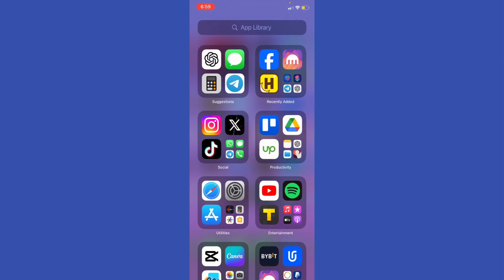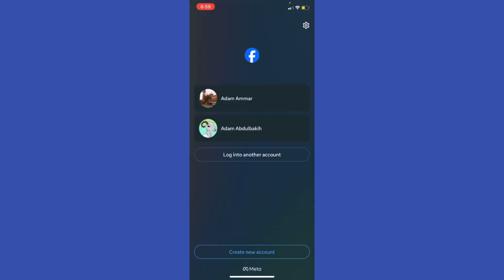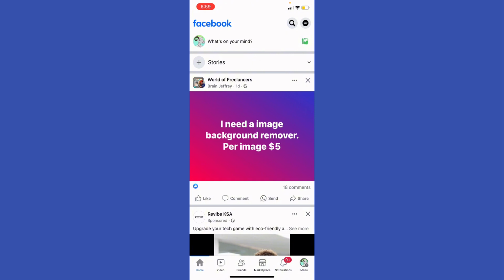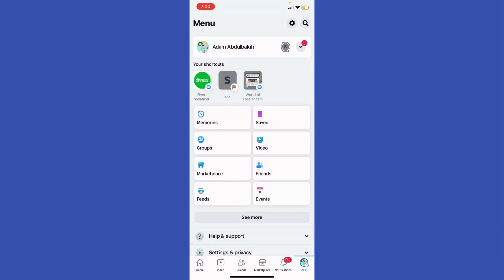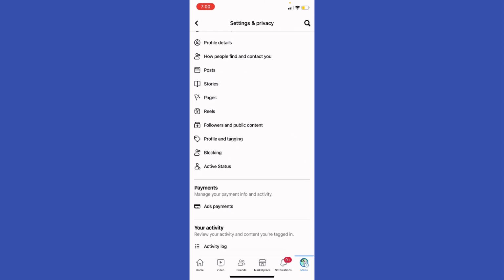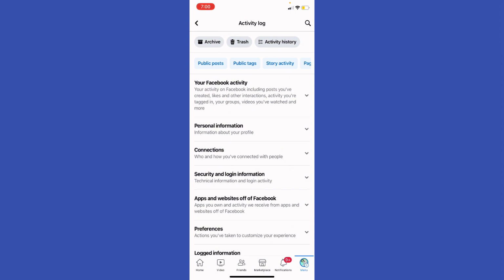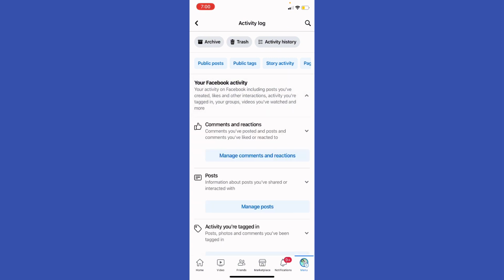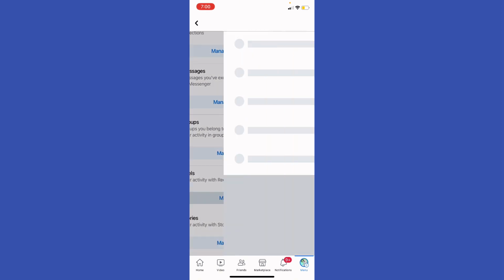How to Clear Video Watch History on Facebook (2024)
How to Clear Video Watch History on Facebook

In this video i´ll show you How to Clear Video Watch History on Facebook. The method is very simple and clearly described in the video. follow all the steps & Clear Video Watch History on Facebook